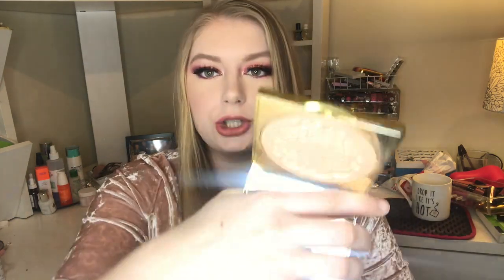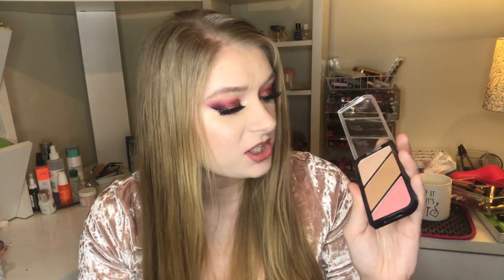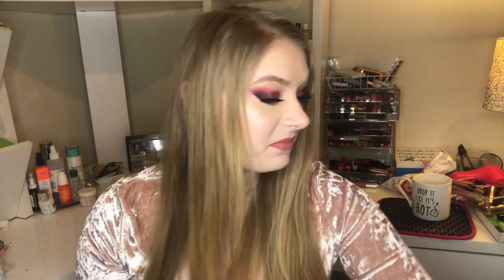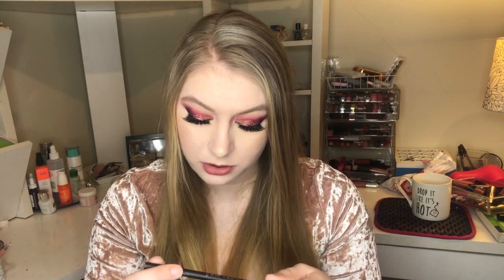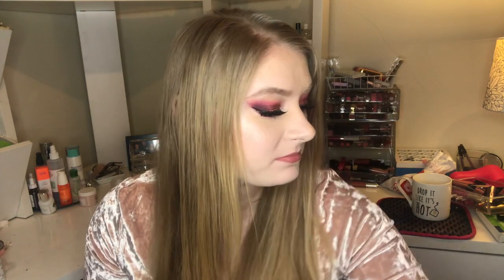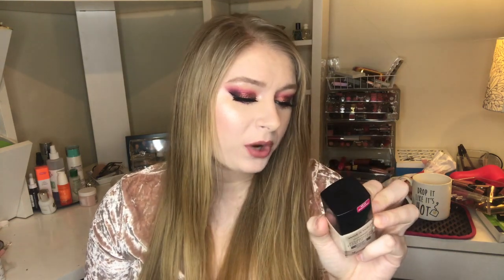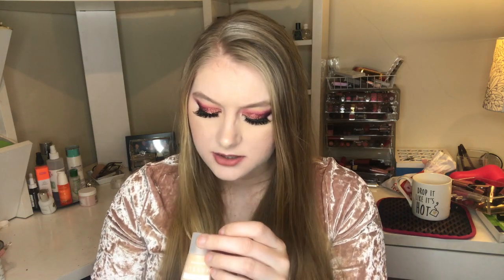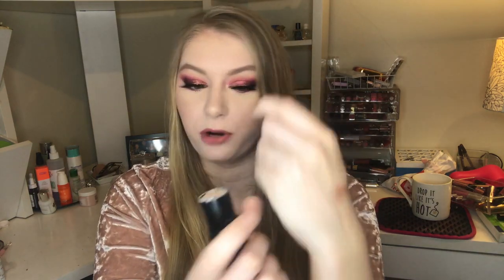Makeup FAILS February 2018! | Marissa Urkevich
I don't recommend these products, plain and simple! Let me know what your fails are!